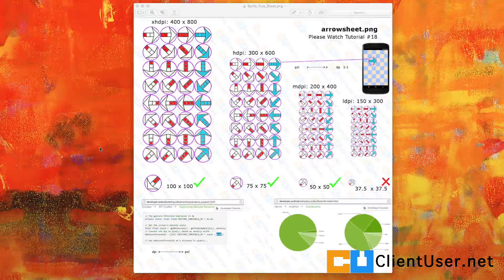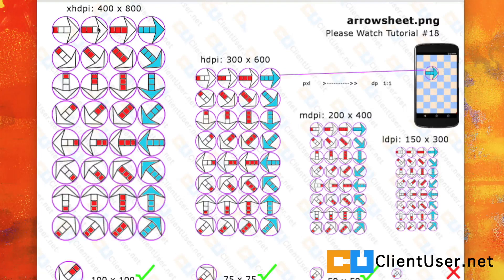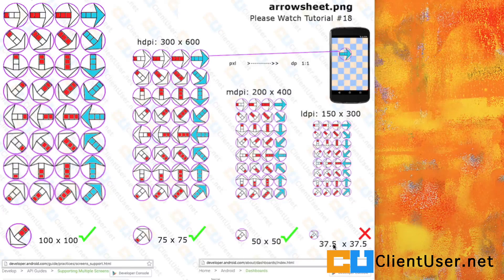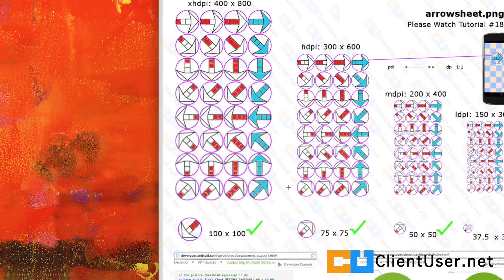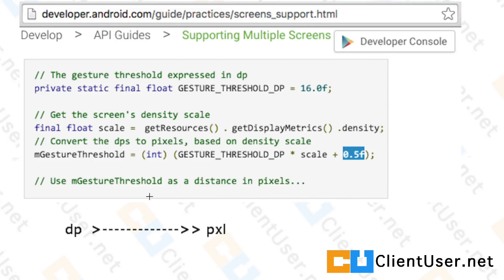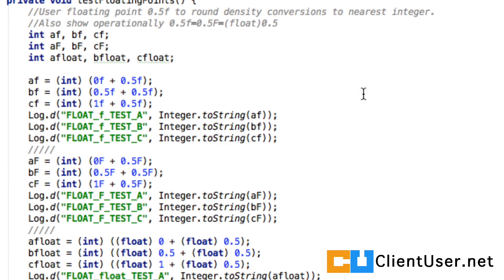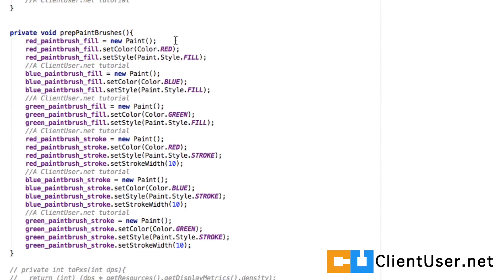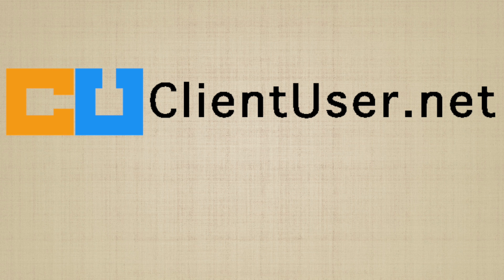Android Tutorial #64 Sprite Sheet Animation (1\12) Creating a sprite sheet , what is 0.5f anyway?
Starting out on our new exciting topic, sprite animation, here I show you how to create a sprite sheet so that it can be used across all different density pixel screens.
I also go over some old material and explain what 0.5f means when you are converting from density pixels to standard pixels.